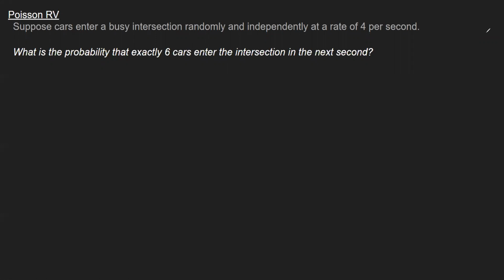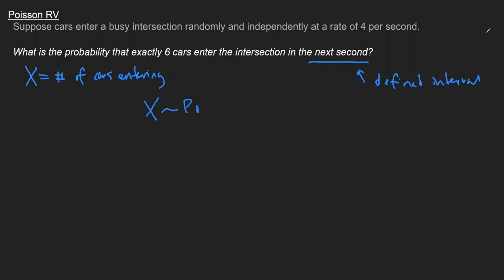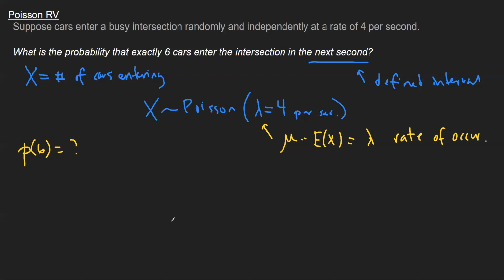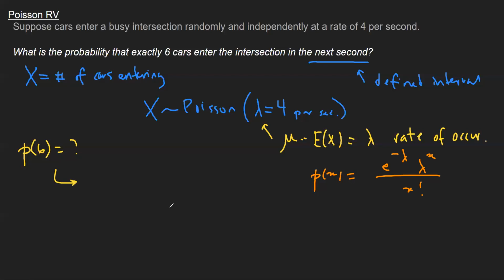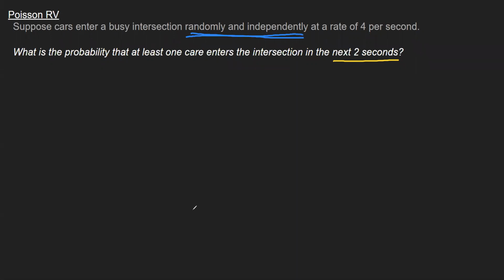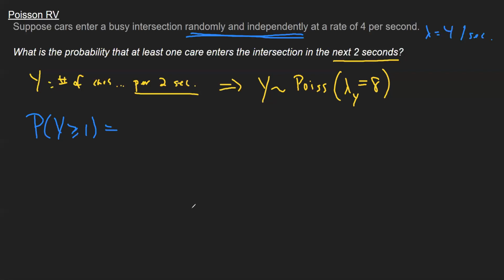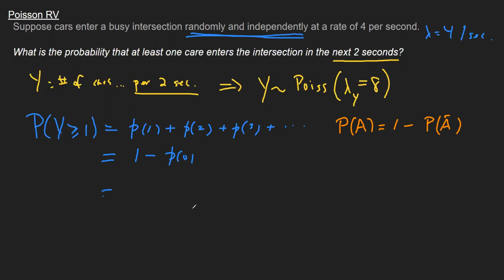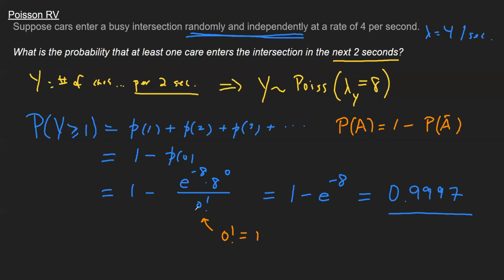Poisson RV - ECON 5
BP works out a Poisson Distribution example